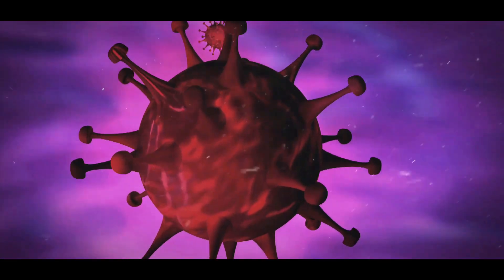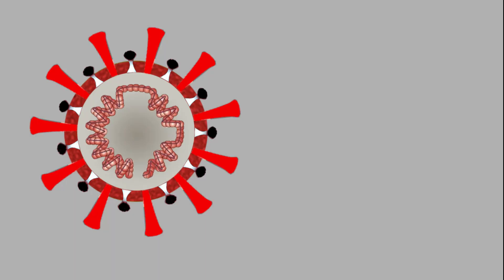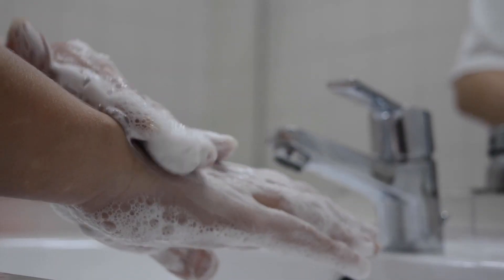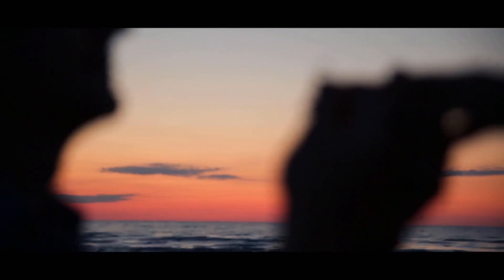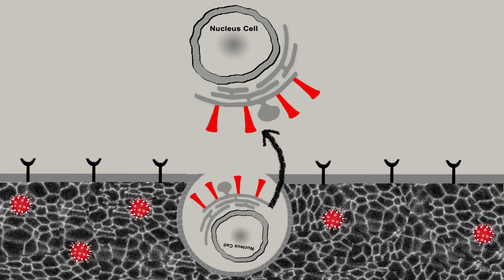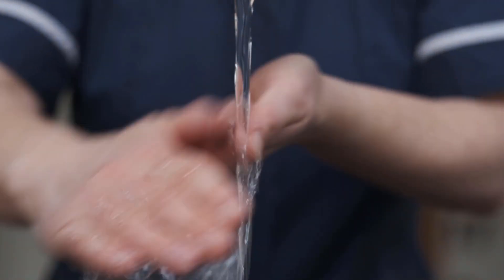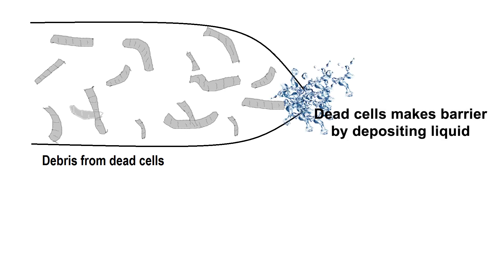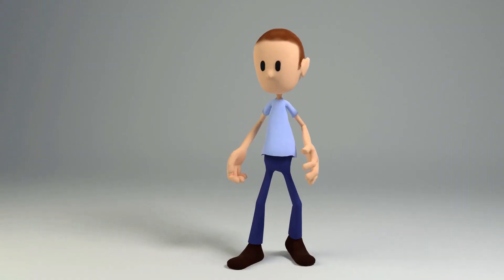How does the coronavirus attack us | Matescium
The Coronavirus (SARS-CoV-2) is the name of fear and death for humans worldwide nowadays. The novel coronavirus by the name Severe Acute Respiratory Syndrome Coronavirus-2 (SARS-CoV-2) is a member of the coronavirus family that is responsible for coronavirus disease 19 (COVID-19). The novel coronavirus structure and how coronavirus hijacks your body is explained in this video step-by-step. The working mechanism & functions of the coronavirus are also revealed here. From surface (lipid membrane) to the inside viral genetic material of corona virus and their functions are described here. In the meantime, it was explained how soap kills the coronavirus through the molecular structure of the soap. Also, some most common questions on the coronavirus are answered in this coronavirus video. Some of them cover the topic including the coronavirus incubation period, coronavirus treatment, mechanism of soap or disinfectants to destroy the coronavirus, whether alcohol can protect us from coronavirus or not, the reason for older people more likely suffer from coronavirus.

In late 2019, a report of unknown respiratory cases was observed from Wuhan, China. The source of that infection was quickly identified as one of the viruses from the coronavirus family named SARS-CoV-2. It is suspect that the bat is the primary host of the novel coronavirus. However, it’s not an established theory. At the beginning of 2020, the novel coronavirus was rapidly spreading every corner of the world and made coronavirus pandemic 2020. Until now, effective medicine for coronavirus is not discovered yet.
The inside and outside structure & working mechanism of corona virus: Coronavirus has a unique feature that is an anchor like spike outside of its shell. The spike is made of viral glycoproteins that are responsible for the crown-like structure (corona) on its surface. The protein spike head has a lot of complex webs that enable the attachment of the virus to the ACE-2 receptors of our body cell. If somehow this spike is destroyed by medicine, this virus cannot be destructive for us. Nowadays, most of the virologists trying to find a way to inactive these spike proteins. The viral genetic materials is enveloped by a thin layer of the oily lipid membrane. The structure of the lipid membrane resembles oil or fat. Thus, the soap or disinfectant solutions can dissolve this lipid membrane of coronavirus and destroy them.
Coronavirus enters inside our body cell through an entry channel. Our body cell contains a lot of receptors named ACE-2 protein that play a role as an entry channel of the virus. The spike of coronavirus can be compared as a male and this receptor as a female. The ACE-2 receptor allows the virus to get inside the host cell.
Coronavirus incubation period: They stay there and take time for mutation. Sometimes it takes up to 14 days mutation time, during this period coronavirus does not reveal its existence into our body. For that reason, your doctors suggest you stay at home for two weeks even if you are not affected by a coronavirus.

Once inside, the virus fuses its protective oily membrane and releases its viral genetic materials called RNA. This viral RNA hijacks the host cell mechanism to duplicate itself that will make more copies of coronavirus until the host cell is collapsed and dies.

Generally, soap molecules contain a hydrophilic head and a hydrophobic tail. The hydrophilic head makes relatively strong bonding with a water molecule and the hydrophobic tail prefers to link up with oils and fats. When we wash our hand by soap means the water molecules makes bonding with this head. And the tail hooks up with coronavirus by making a bridge by holding water on one side and coronavirus is another side. Blowing soap water on your hand means coronavirus and other microorganisms are trapped by soap molecules and washed away along with the water. In a simple way, I can say, soap plays a role as the glue between water and coronavirus.
00:00 What is COVID-19.
00:45 Structure of coronavirus.
02:58 Enter into our body
02:50  Coronavirus incubation period
04:04 Creation of RNA
05:03 How soap kills the coronavirus.
06:27 Reason for breathing problems.
06:57 More risk for diabetes or blood pressure patients
07:25 The Reason for using alcohol for hand washing.
08:03 Disclaimer.
08:40 Video and Image courtesy.